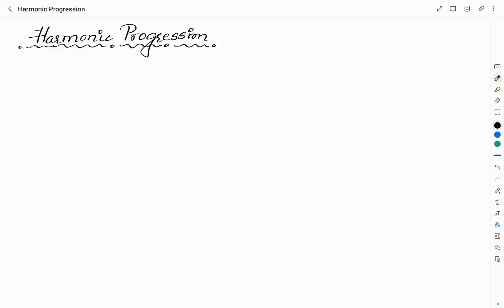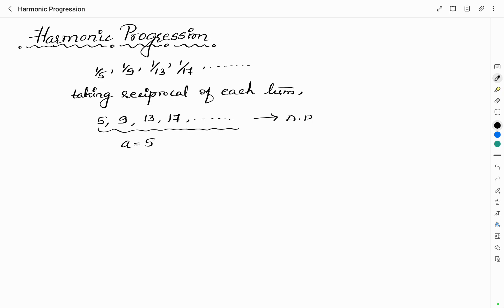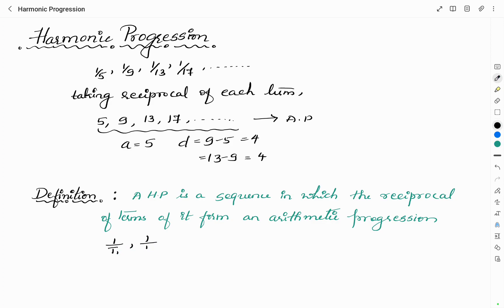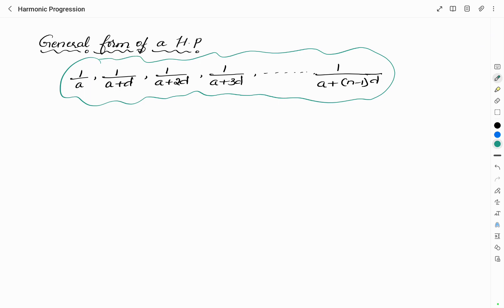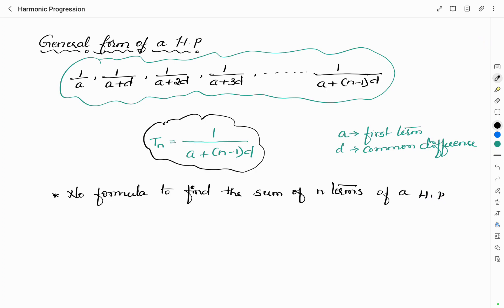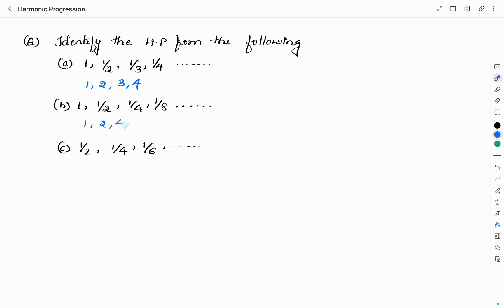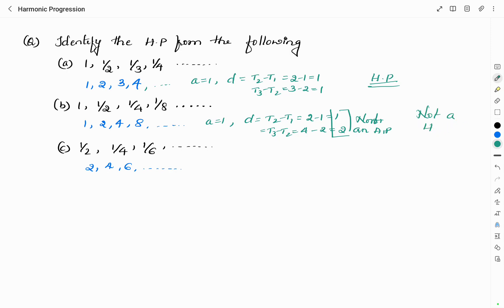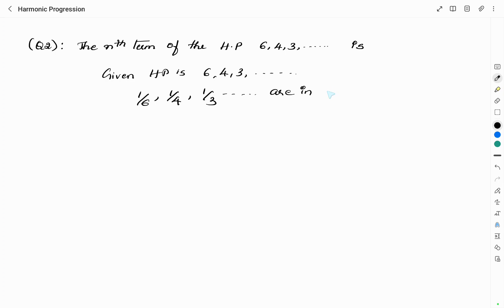Harmonic Progression | Mathematics | Teacher Recruitment Exams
This video is about harmonic progression. The video helps you to understand the definition of harmonic progression, how to find a harmonic progression and the 'n'th term of a harmonic progression.